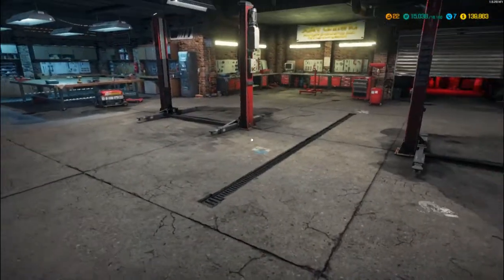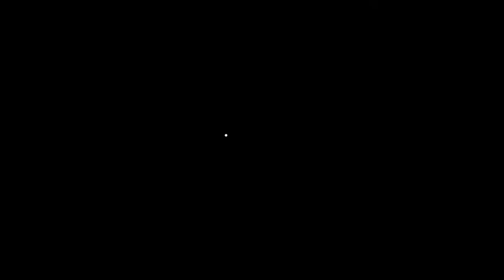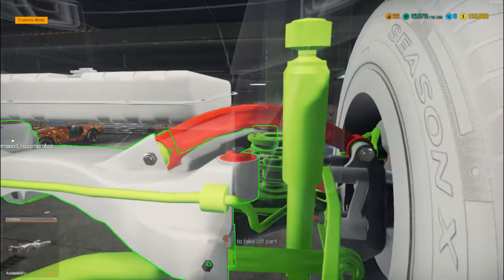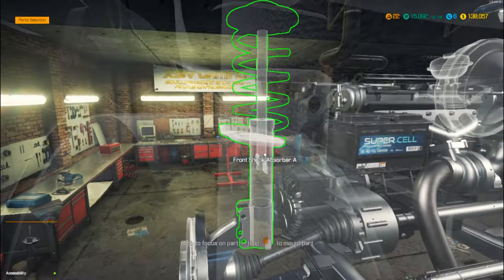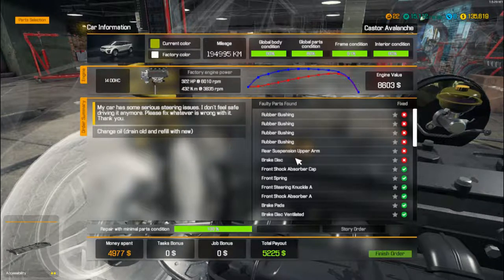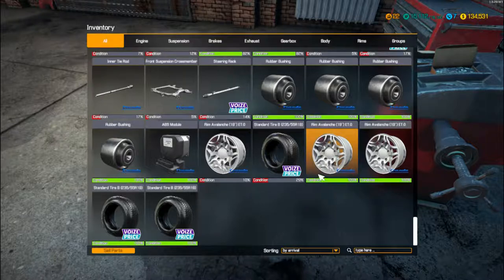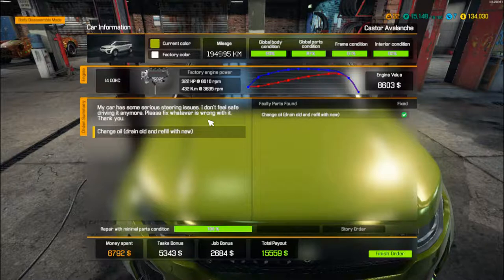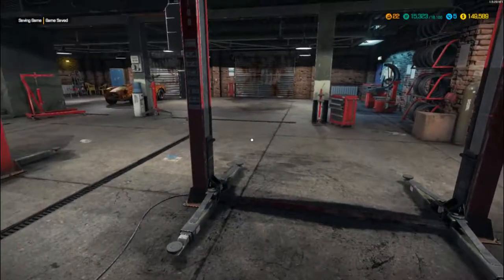Car Mechanic Simulator 2018 Story Orders - Episode 22 - Castor Avalanche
Car Mechanic Simulator 2018 - Story Orders
We look at all the Story Orders in this series.